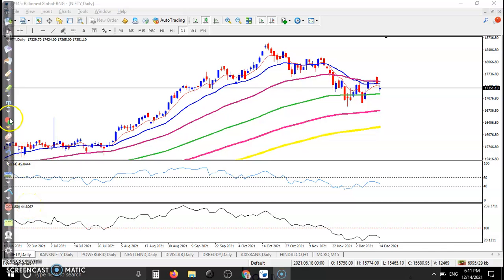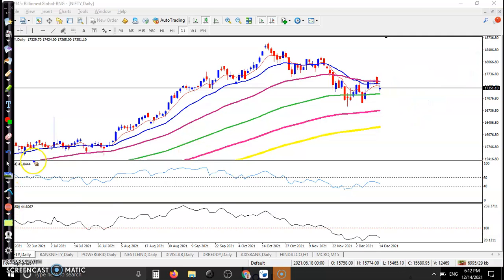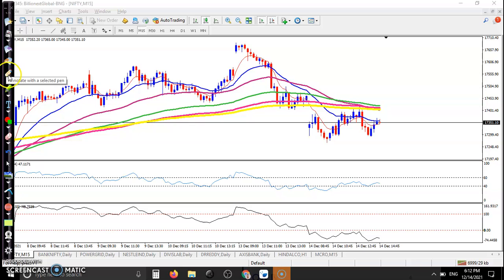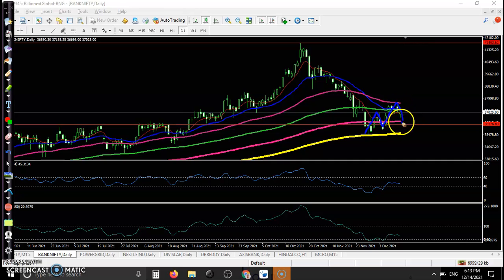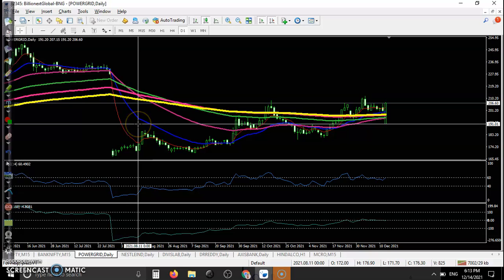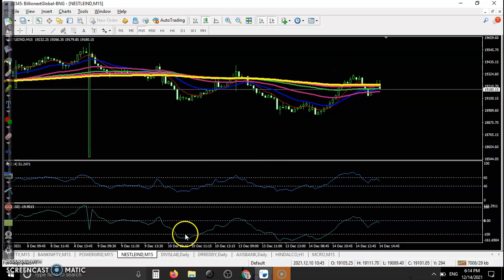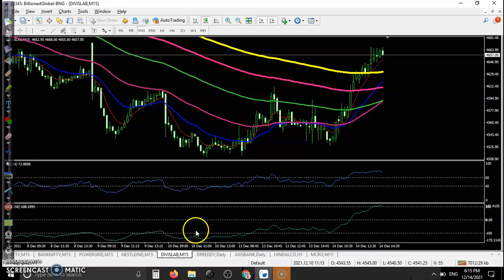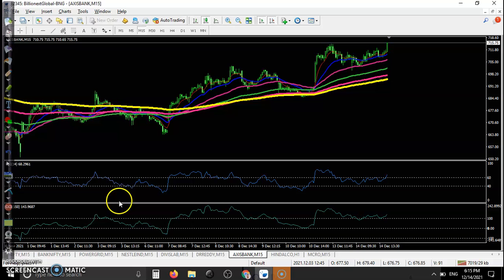Today's stock market action | Technical chart anaysis | 14th Dec 2021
Sensex dropped 166 points on Tuesday, tracking losses in index majors Reliance Industries, ITC, and Kotak Bank amid a negative trend in global markets. The 30-share index declined 166.33 points or 0.29 percent to end at 58,117.09. Similarly, the Nifty fell 43.35 points or 0.25 percent.

Start Now!